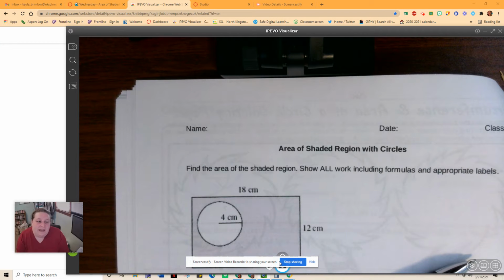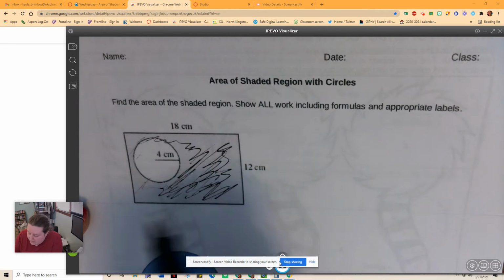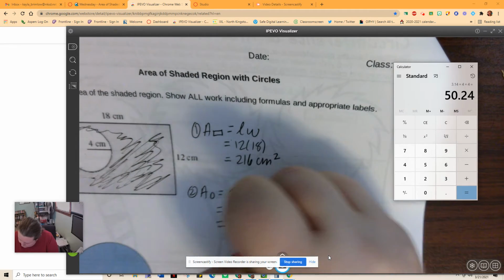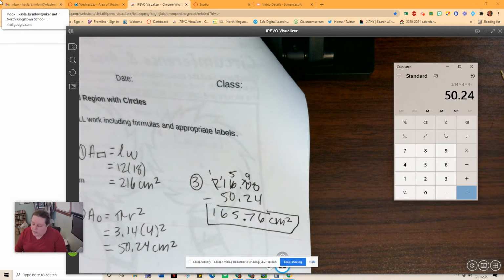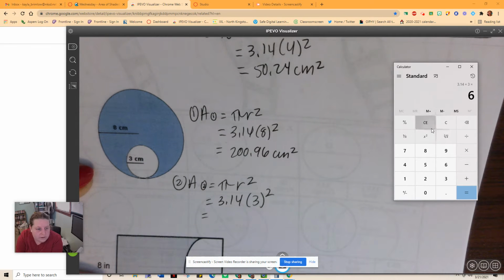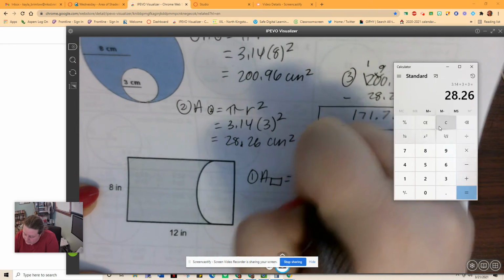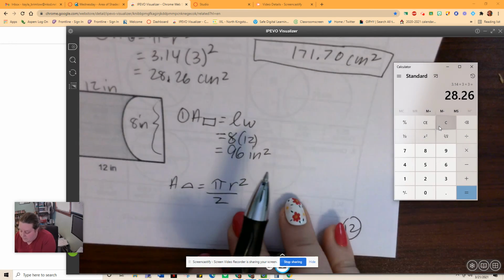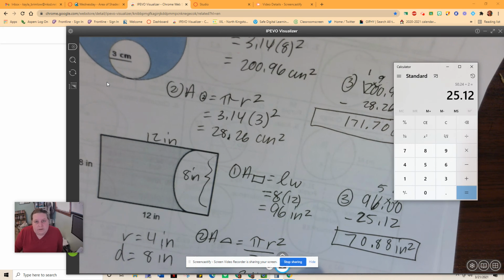Area of Shaded Region - Circles